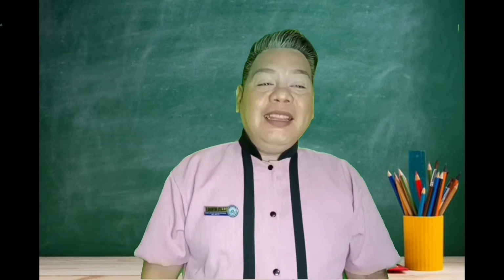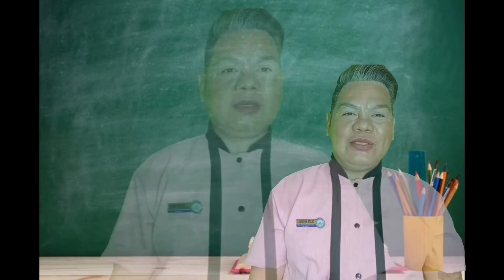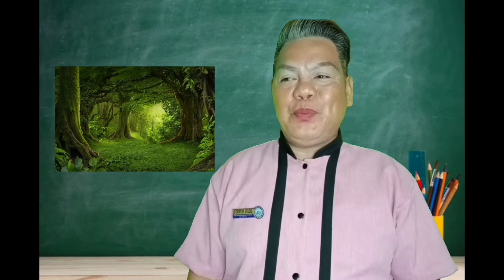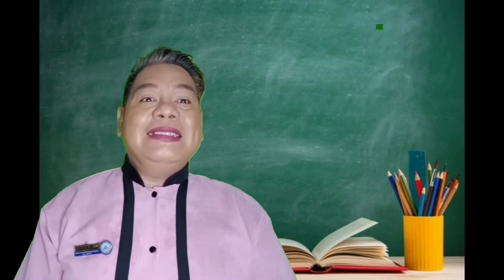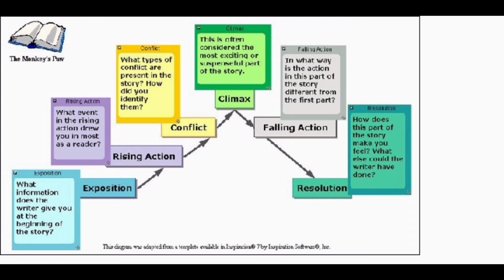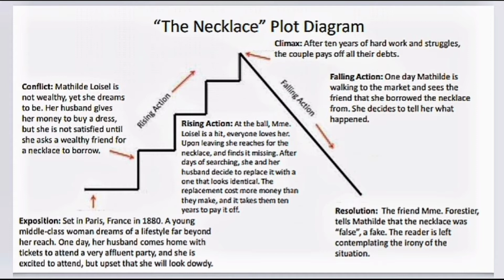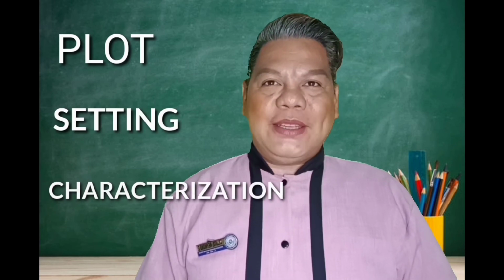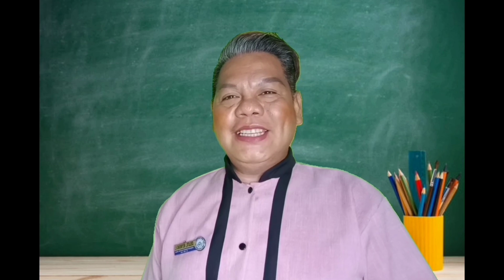MY PRACTICE TEACHING AVL DEMO/THE BASIC ELEMENTS OF A STORY (SETTING, CHARACTERIZATION AND PLOT)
One of our Practice Teaching requirements is to present an AVL teaching demo. The purpose of live demo is for the online tutoring to see what qualities we bring to the table and how well we perform in a virtual setting. The demo lesson is set up to look exactly like how our classes will be when we begin teaching. The teaching demonstration must prove not only that you can create and follow a lesson plan, but also that you can manage and interact with students to enhance their learning.
PRACTICE TEACHING AVL DEMO